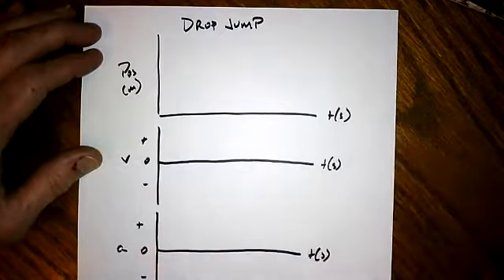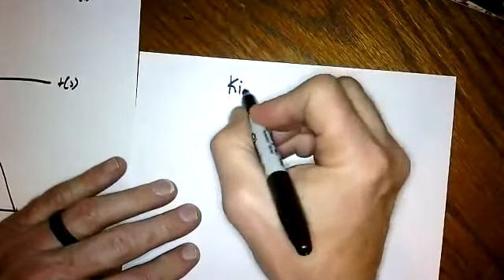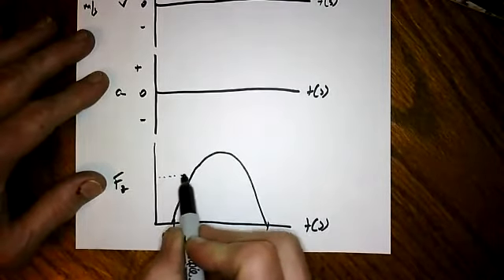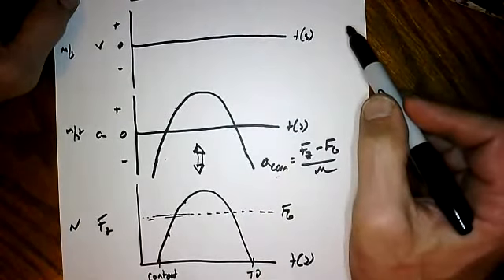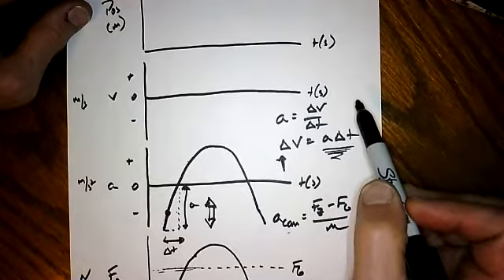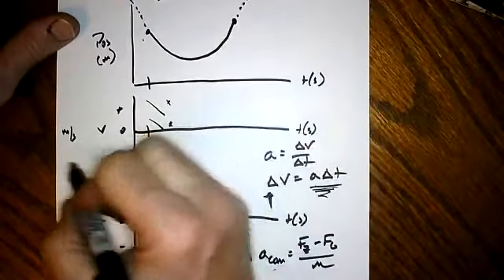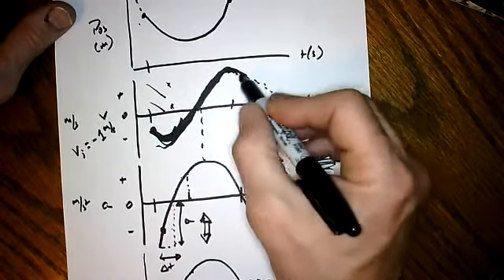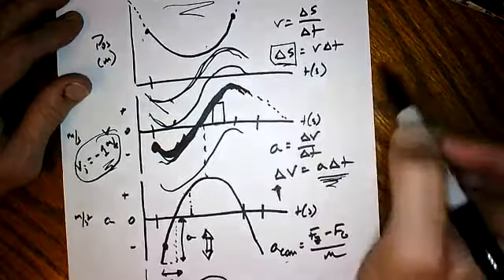Drop Jump - Integrating 2